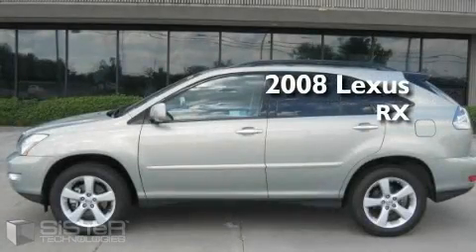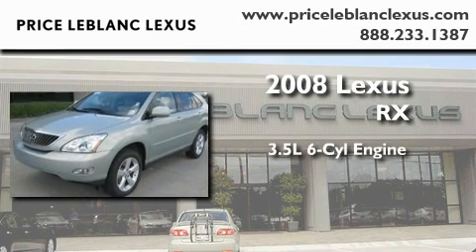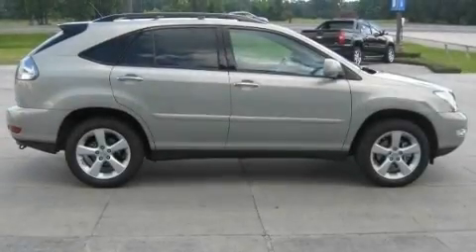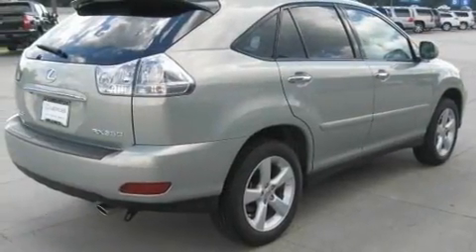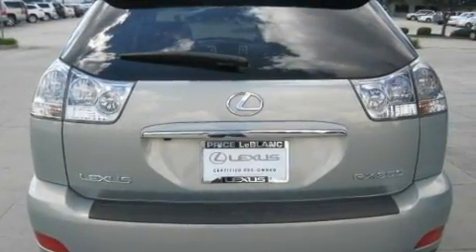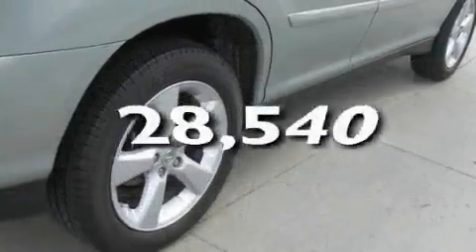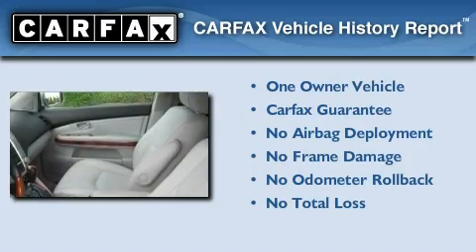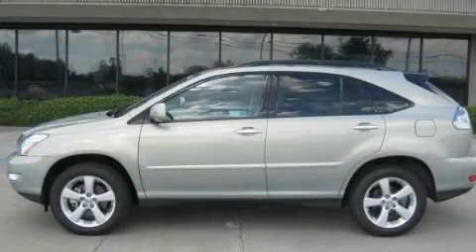Preowned 2008 Lexus RX 350 New Orleans LA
Year: 2008
Make: Lexus
Model: RX 350
Engine: Gas V6 3.5L/211
Trans.: automatic
Exterior: Bamboo Pearl
Miles: 28,540